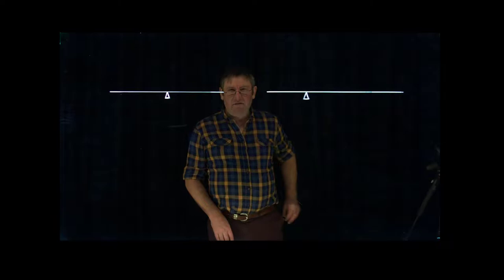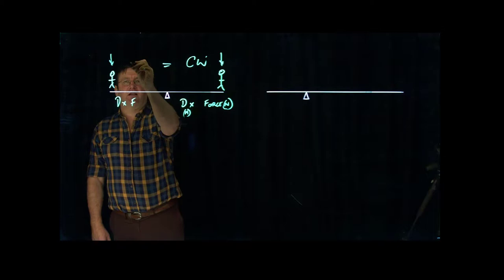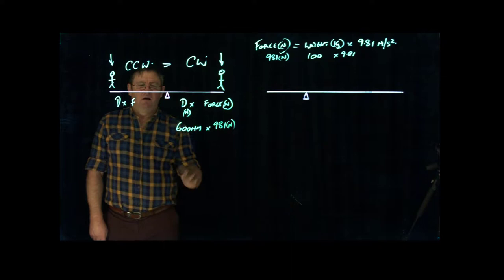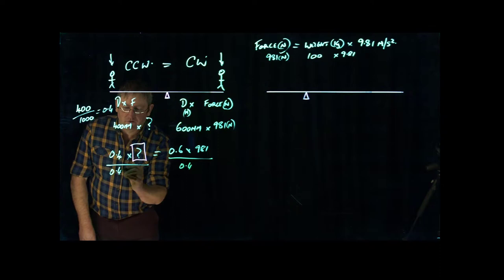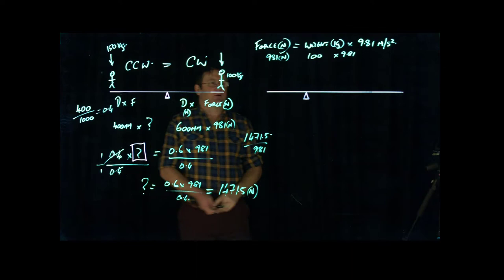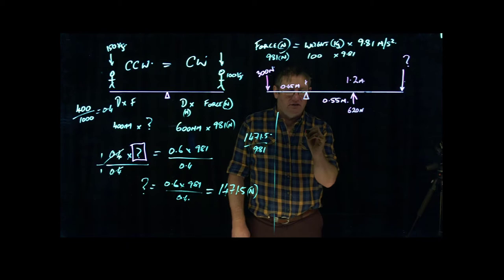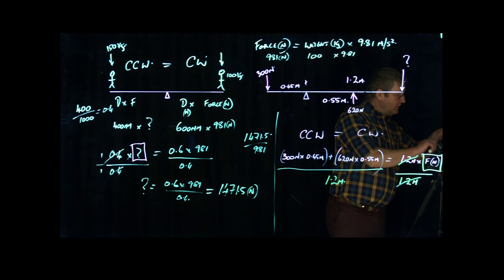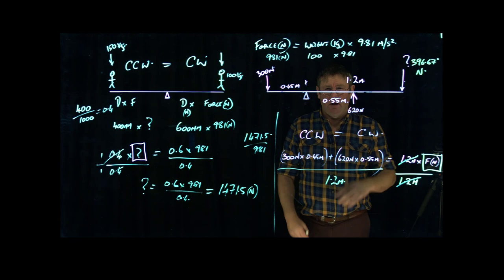How to balance a lever system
A Lightboard how to video on balancing a lever system.